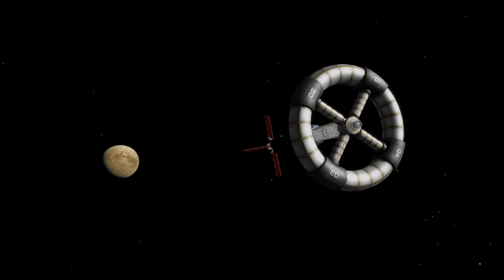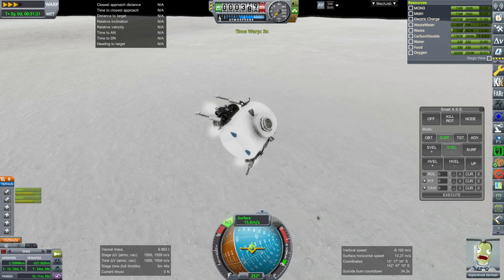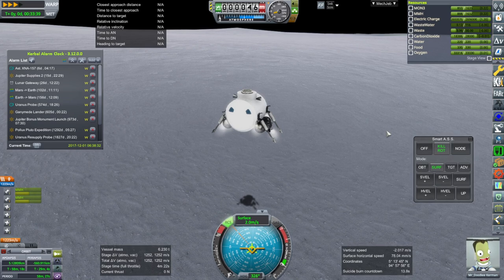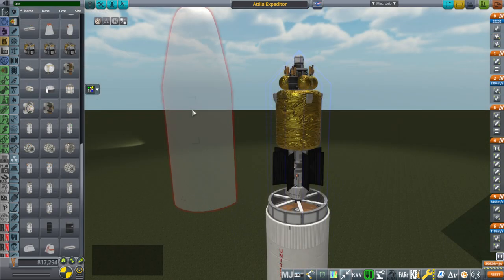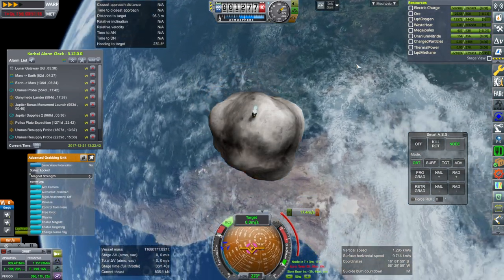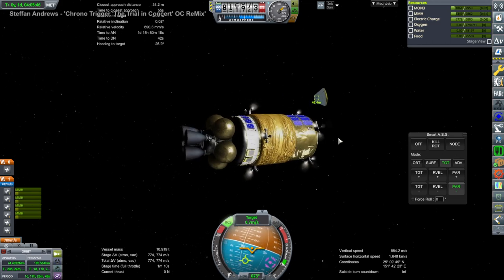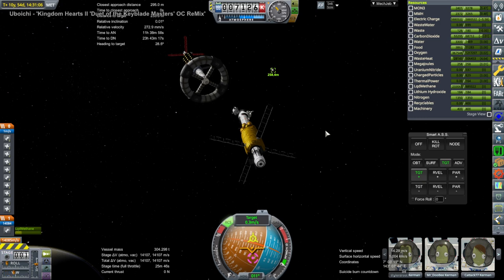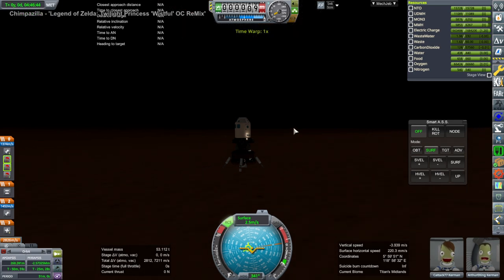Kerbal Space Program with RO - Solar System Tourism 61